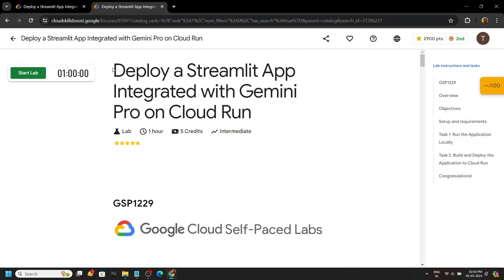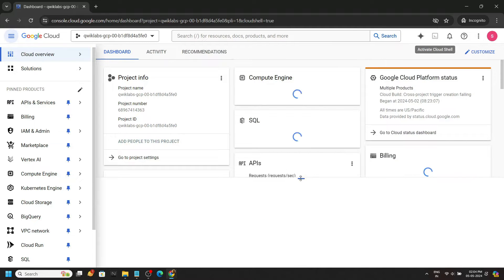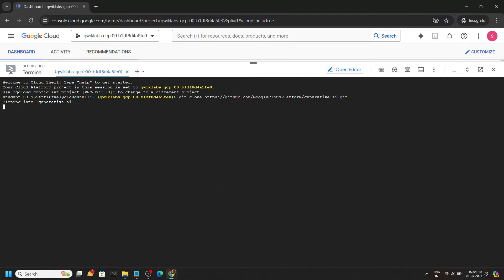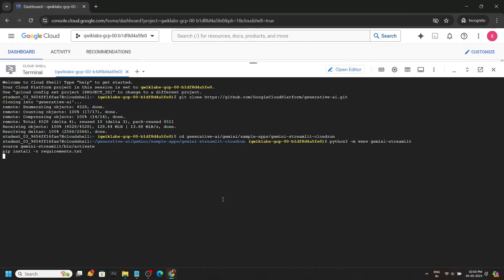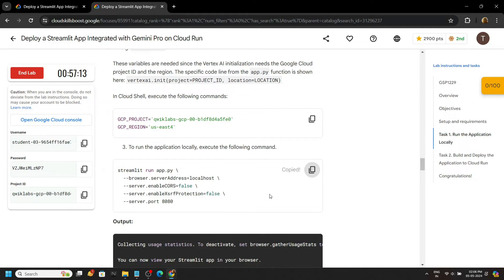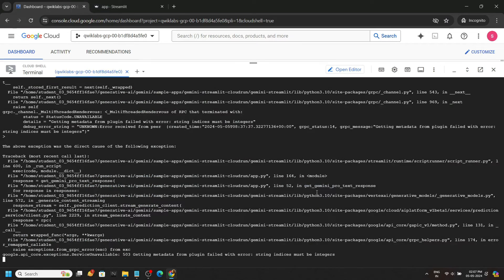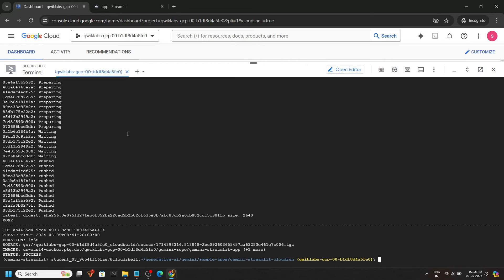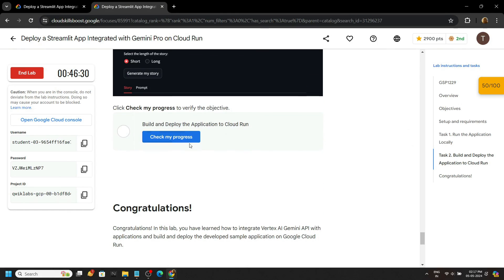Deploy a Streamlit App Integrated with Gemini Pro on Cloud Run || [GSP1229] || Solution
Also, check out This solution Playlist for (Prompt Design in Vertex AI ) of study jam🔥🔥

GSP1229
Google Cloud
Deploy a Streamlit App Integrated with Gemini Pro on Cloud Run
Deploy a Streamlit App Integrated with Gemini Pro on Cloud Run Solution